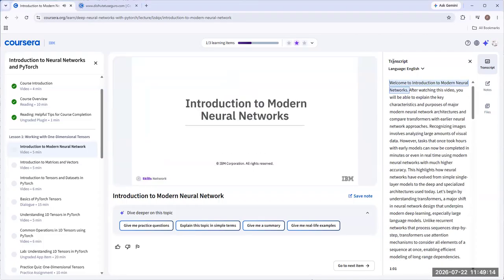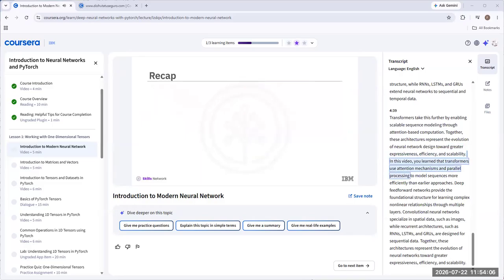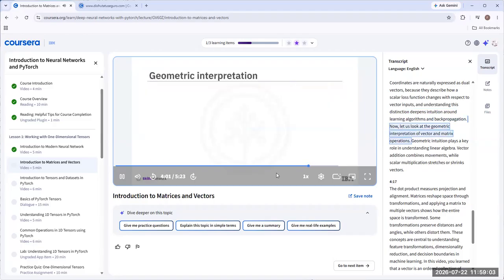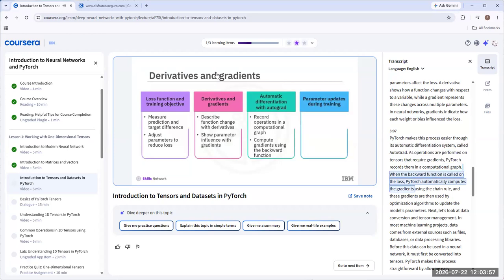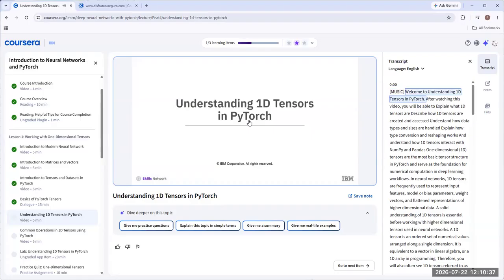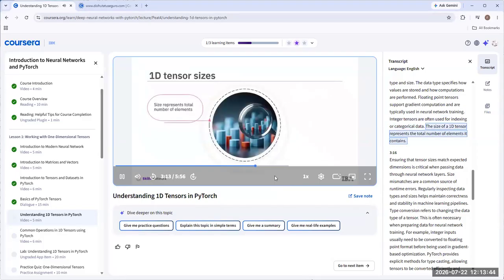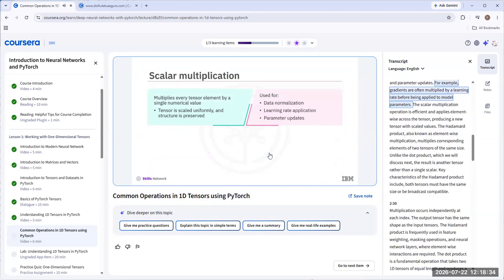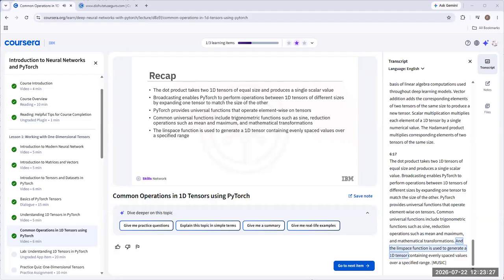Introduction to Neural Networks and PyTorch - Course 3 - Module 1 - Lesson 1